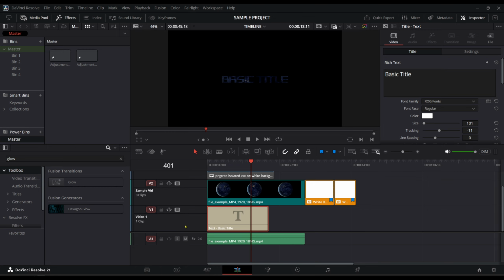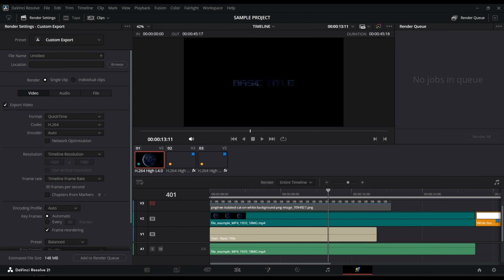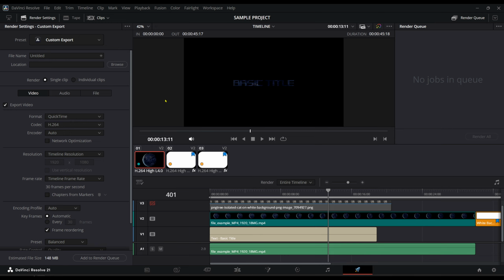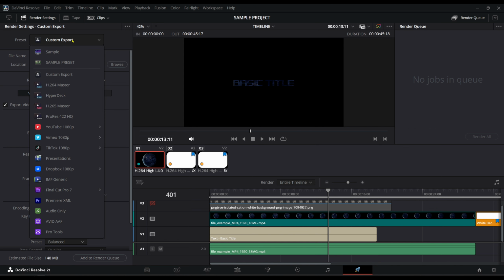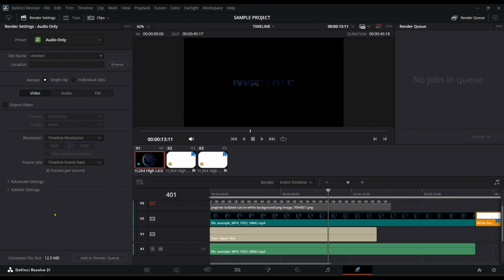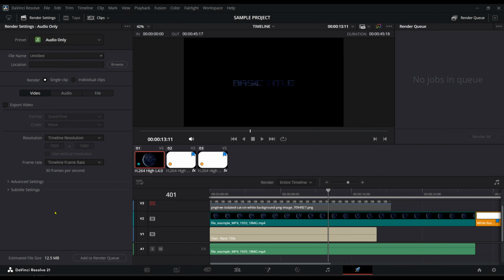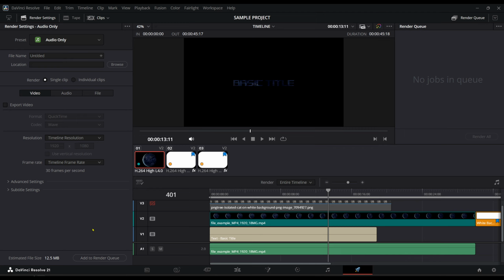How to Export Audio Only in DaVinci Resolve (Updated 2026 Step-by-Step Guide)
Want to export audio only in DaVinci Resolve? This updated 2026 tutorial shows you exactly how to export your project's audio without video, making it perfect for podcasts, music, voiceovers, sound effects, and other audio-only projects. DaVinci Resolve supports exporting audio-only files in formats such as WAV and MP3 from the Deliver page.